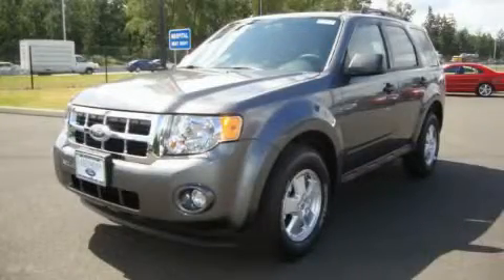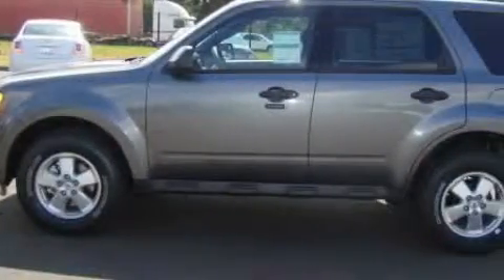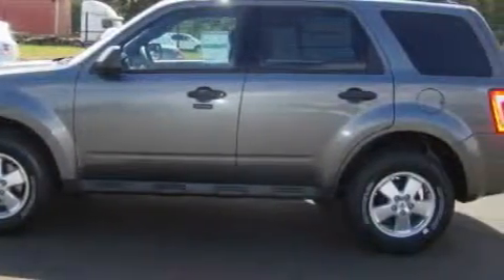2010 Ford Escape Lacey WA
Year: 2010
 Make: Ford
 Model: Escape
 Engine: 2.5L I4
 Trans.: Automatic
 Exterior: Sterling Gray
 Miles: 25
 Interior: Black

 2010 Ford Escape Lakewood WA